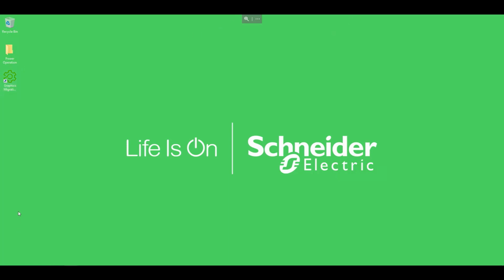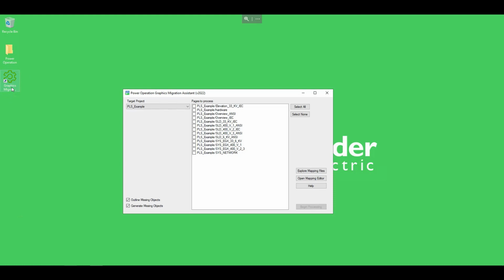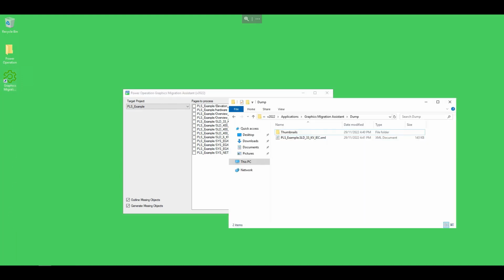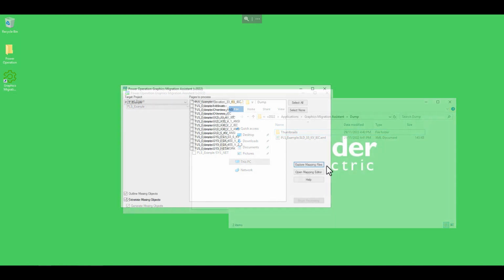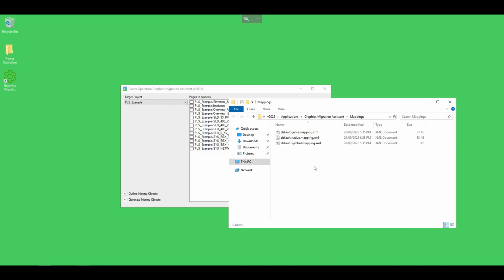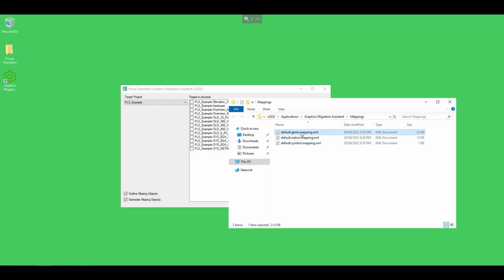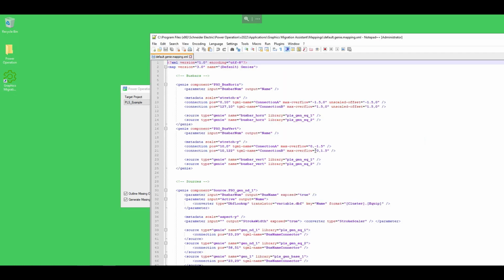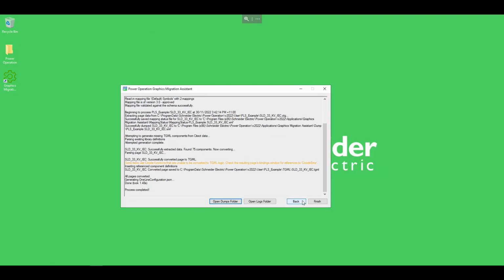EcoStruxure Power Operation: Ch03 - GMA Understanding manual Mapping Configuration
As the manual mapping process than can be used when migrating graphics with the Power Operation Graphics Migration Assistant Tool, allows configuration of the mapping migration through the same mapping XML file used by the user interface.

This manual process is recommended for more advanced users when upgrading pre-Power Operation (Citect-based) graphics to the new pan/zoom graphics and explains  complexity of the mapping XML file.

This video is part of Schneider Electric Digital Power Academy for Competency Develpment and Training digital curriculums.